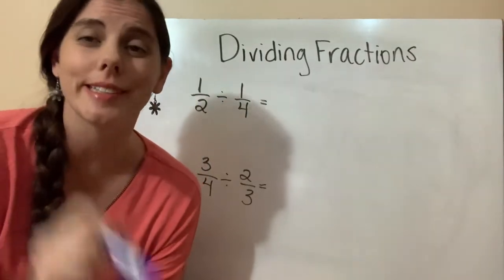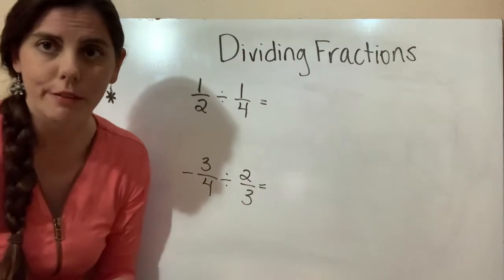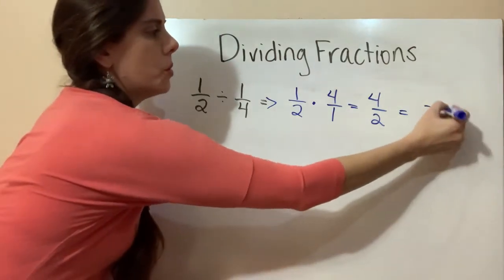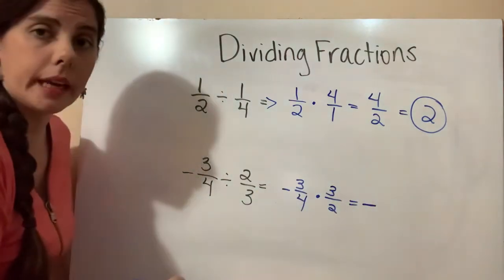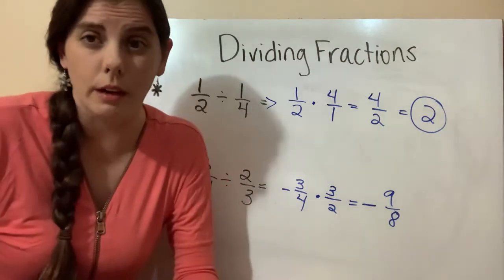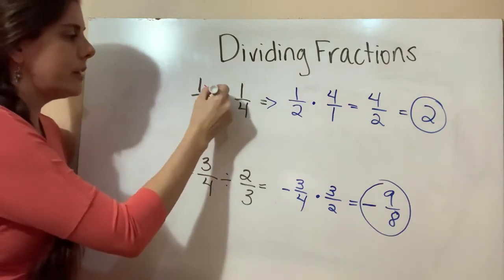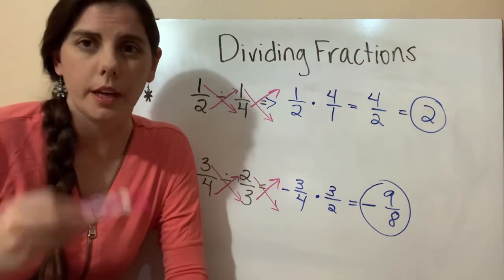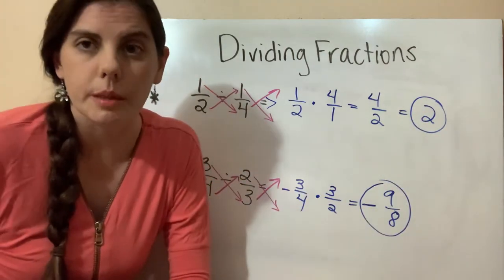Dividing Fractions, Part 1